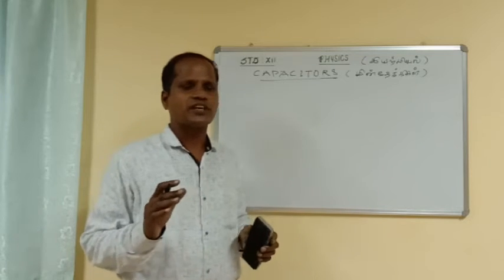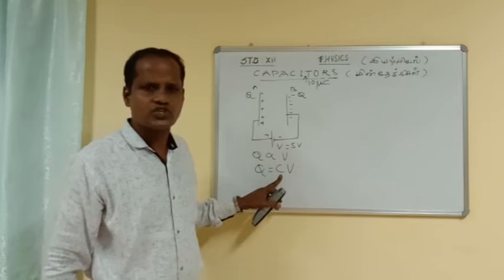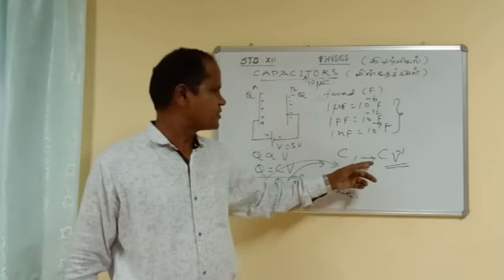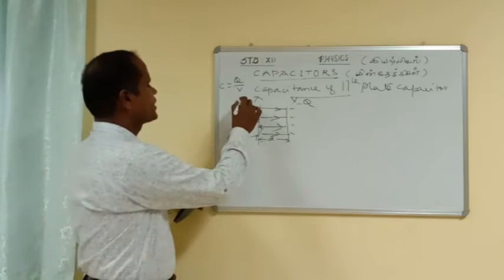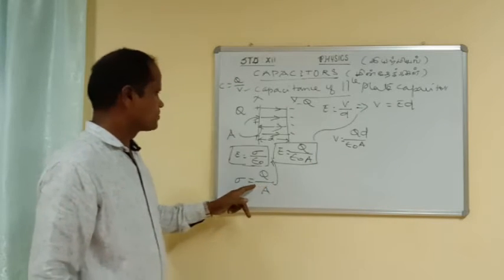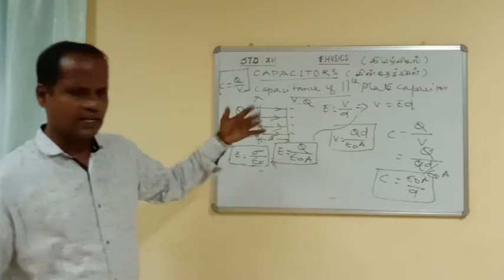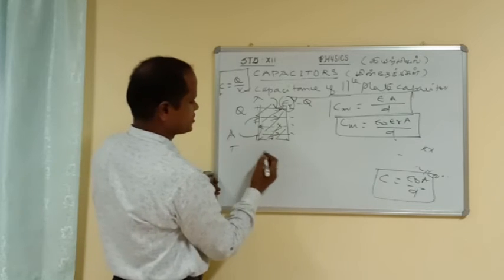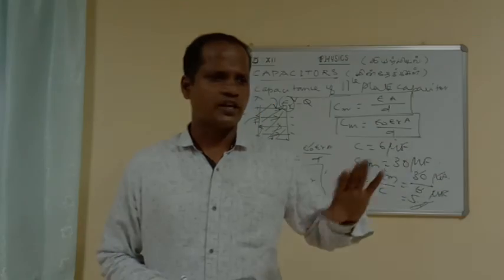12th Std Physics - Class 6